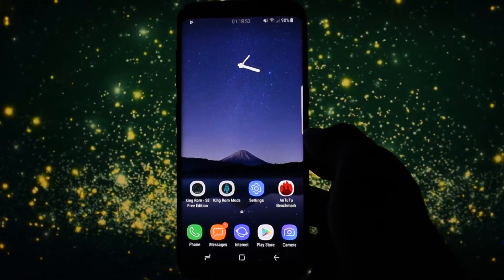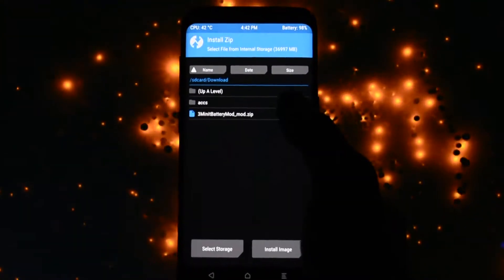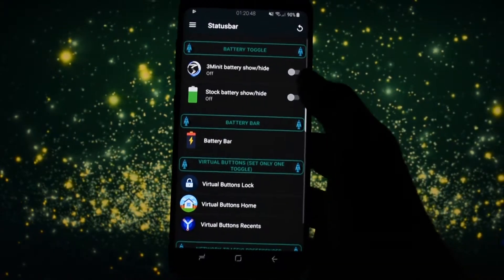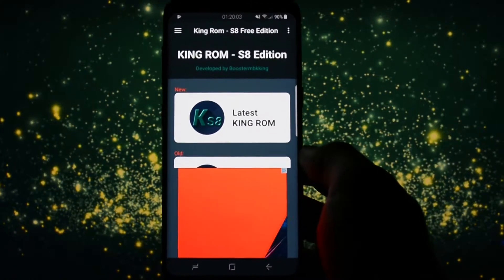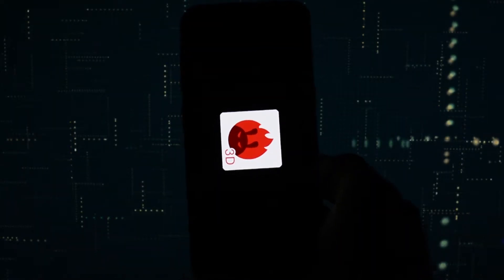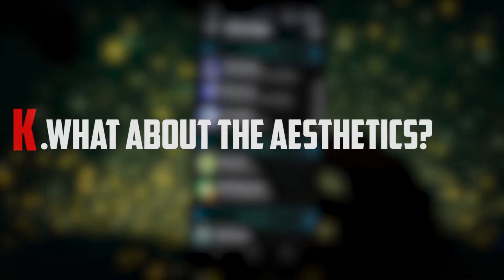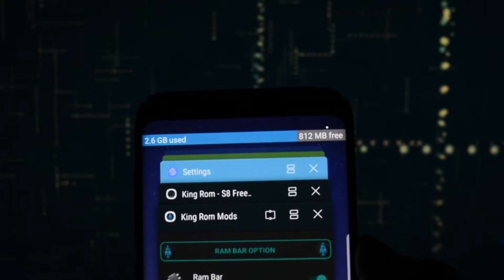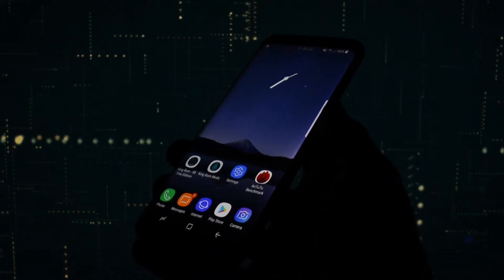King ROM V1 for Samsung Galaxy S8/S8+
Google+ ► gplus.to/WCKD